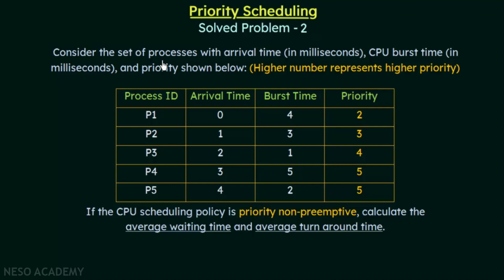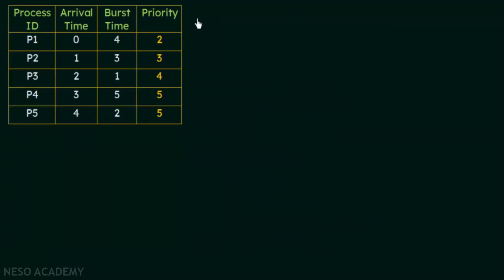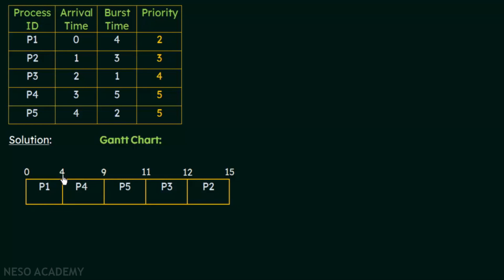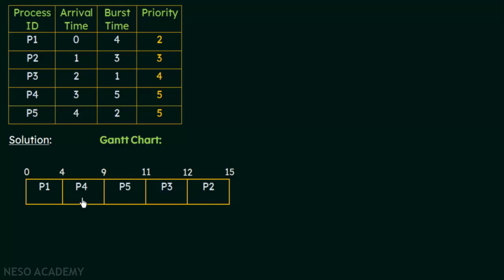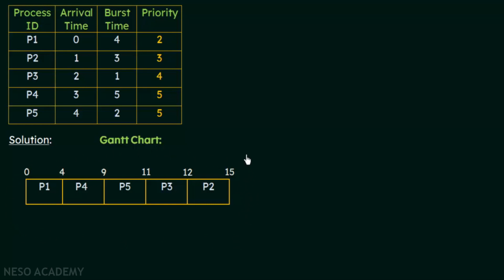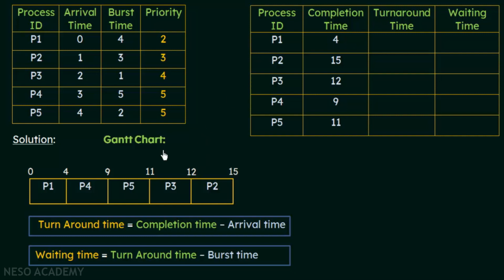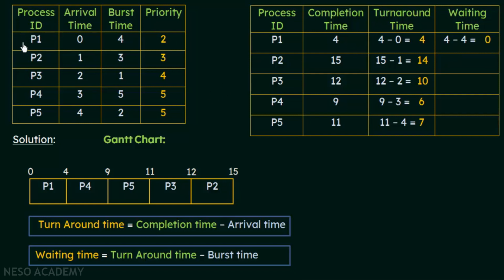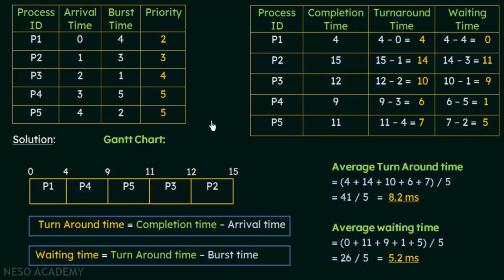Reposted: Priority Scheduling. Solved Problem 2